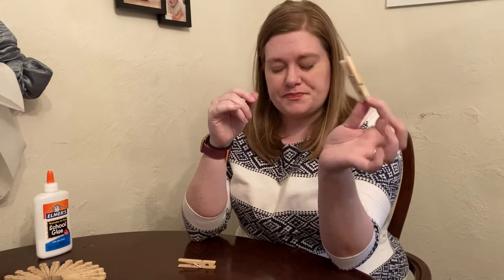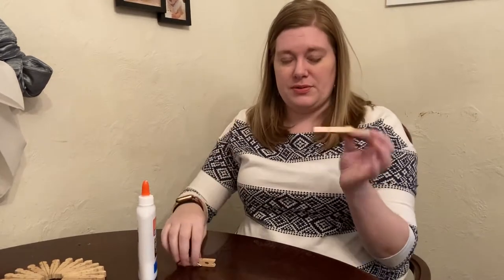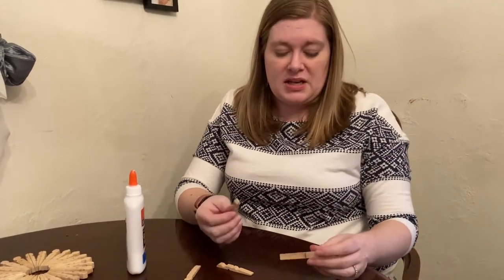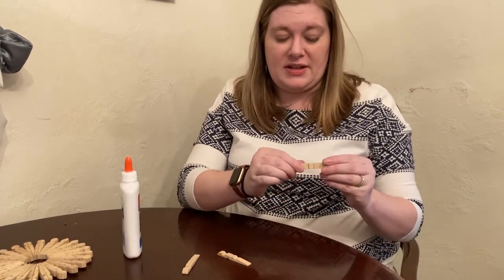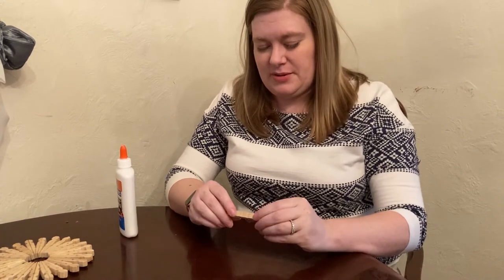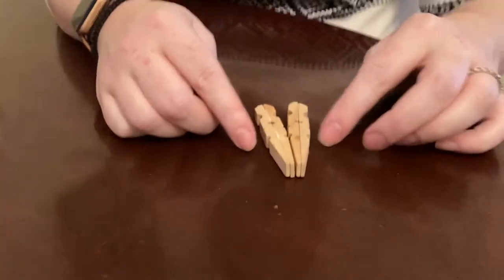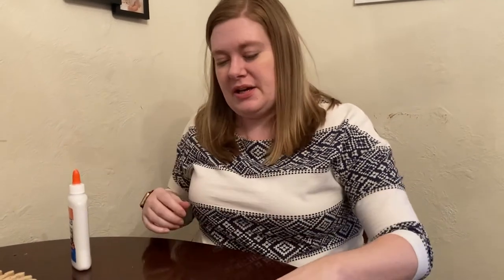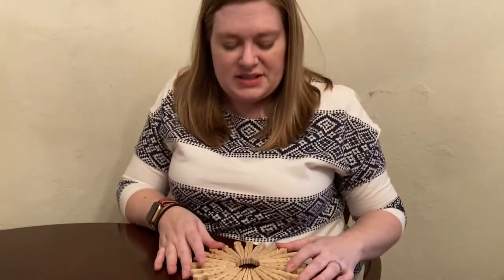DIY After Dark 1: Clothespin Trivets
Make a clothespin trivet with some glue and some time!

You Will Need:
24 clothespins
Glue (Hot glue or wood glue work best, but school glue WILL work)
Optional: Paint or stain